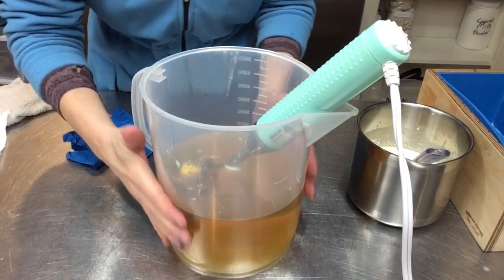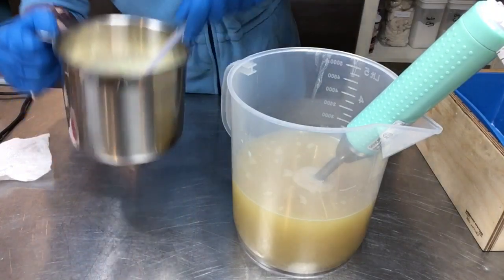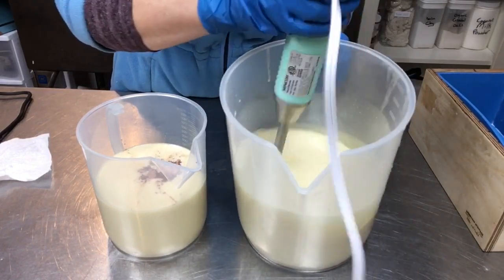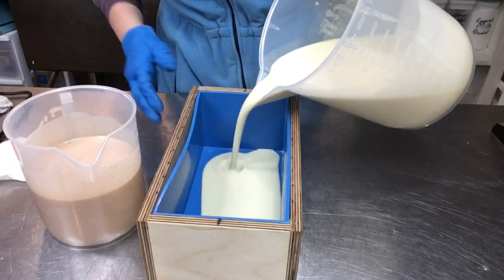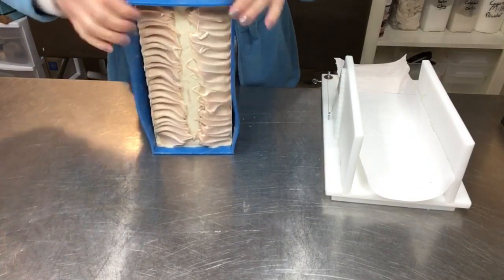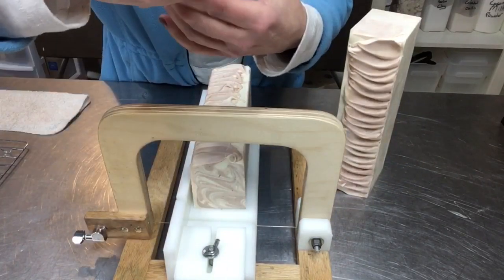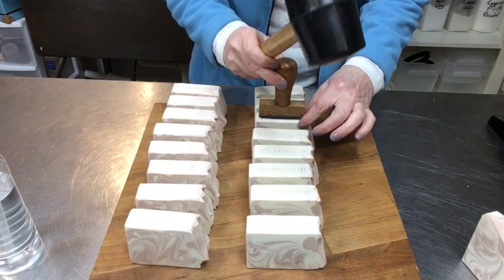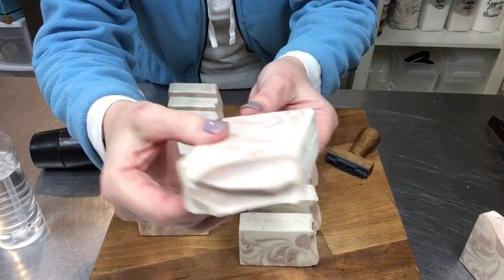Making Unscented CREAMY GOAT MILK Soap & How to Stamp your Bars | Ellen Ruth Soap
I'm making a super creamy unscented soap with Goat milk and Red Clay. So simple yet luxurious.

Red Moroccan Clay
91% rubbing alcohol
Spray Bottle
Poly Mixing Pitchers